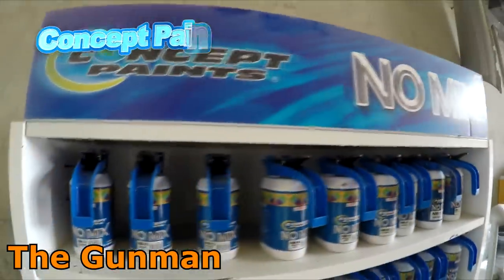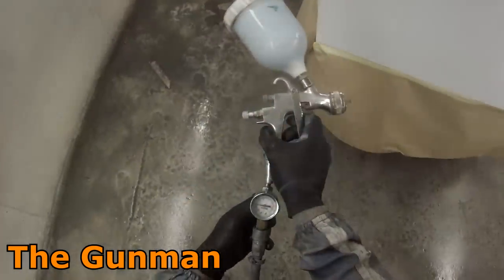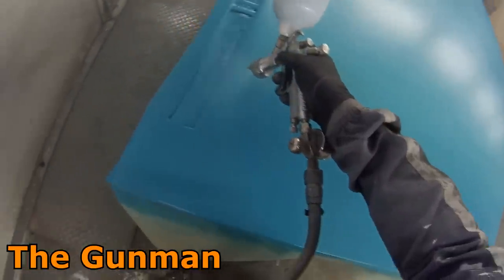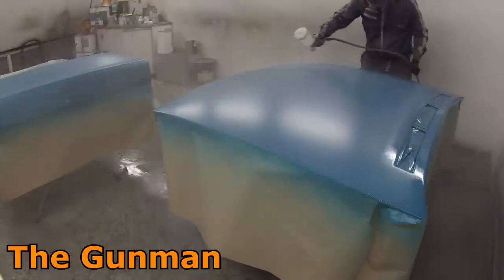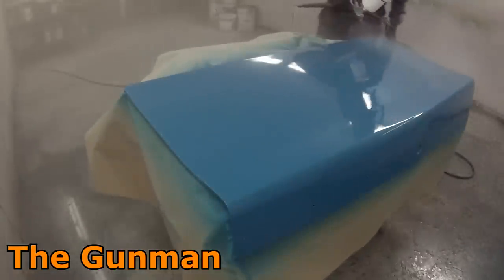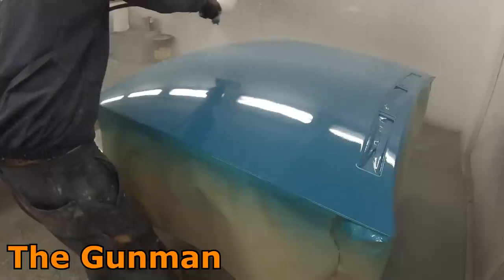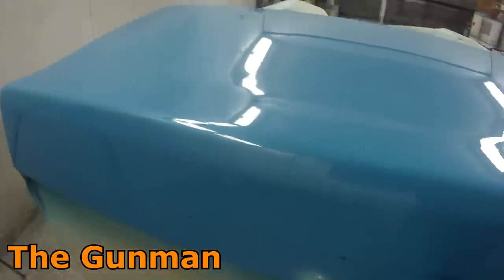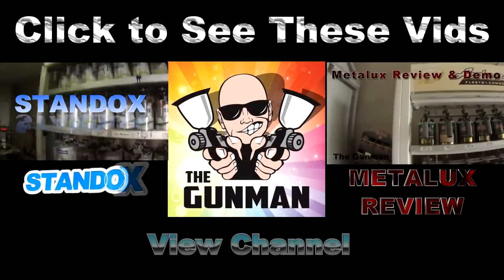Concept Paints Review & Demo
Concept Paints, otherwise known as in the USA as Transtar is a very cost efficient way of spraying a car with some of the cheapest paint on the market, they have a full paint system with every colour you will need to match most OEM paint finishes although I have found there are some colours that you will just not be able to get due to poor lift in their metallic paint.
Don't let this scare you off because there are some strong points, the HS primer is one of the best on the market and affordable, the No-Mix basecoat is cheaper than any other basecoat by the liter and also goes further because the mixing ratio is 1:1 not 2:1 like most other basecoats.
I have not used all of the Concept Paints products so I can only go from my experience but overall it is a very mixed review with some excellent products and some average.
Perfect for budget resprays and in a low volume paint shop.
For a high production panel shop I would imagine that the savings in price would be outweighed by loss of time colour matching, reworking and there are also some drying issues with their HS clear coats.
As all of my reviews this is 100% independent and based on my personal opinion.